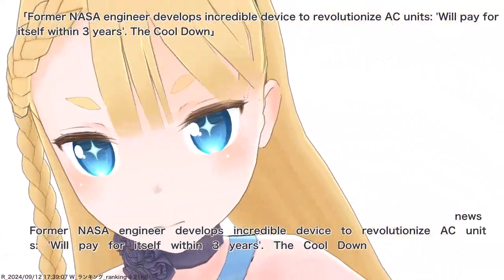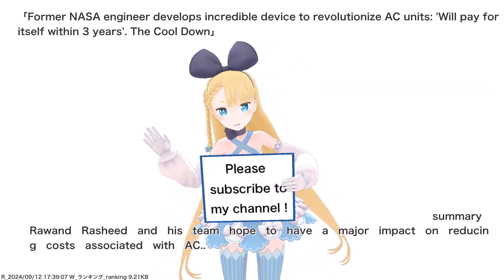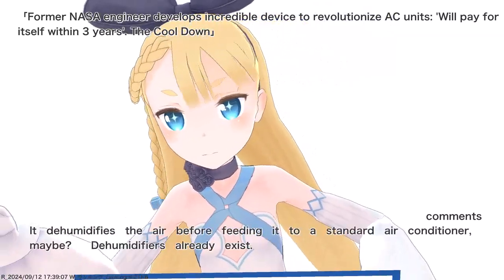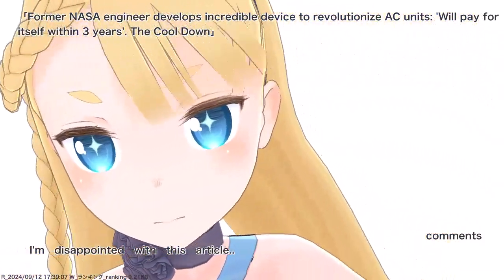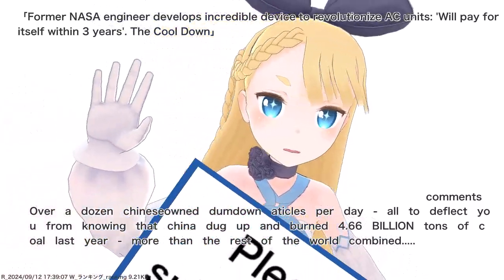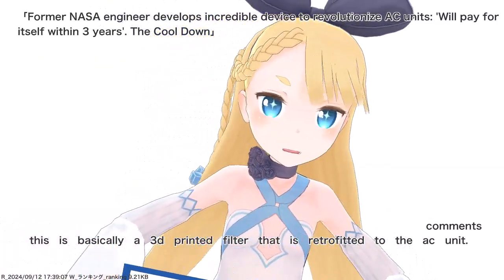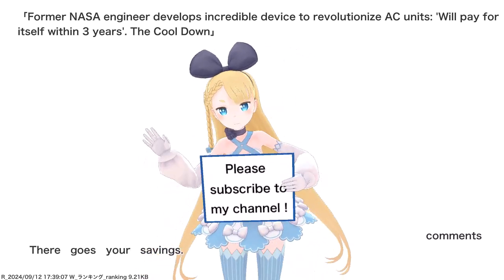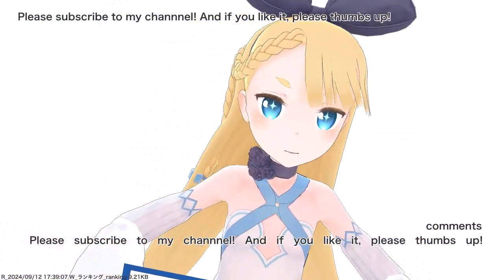Former NASA engineer develops incredible device to revolutionize AC units: 'Will pay for itself...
VTuber will deliver news such as current hot topics and public opinions.